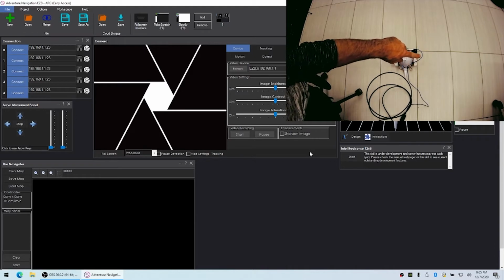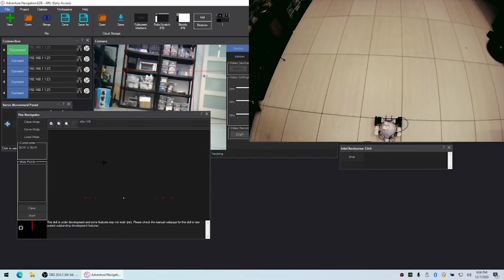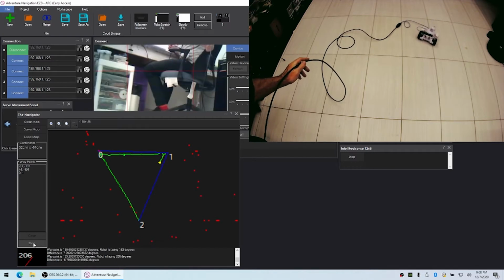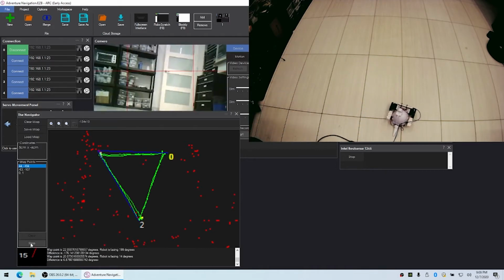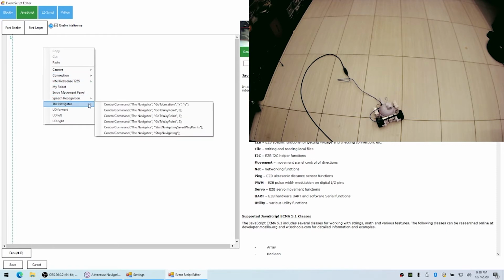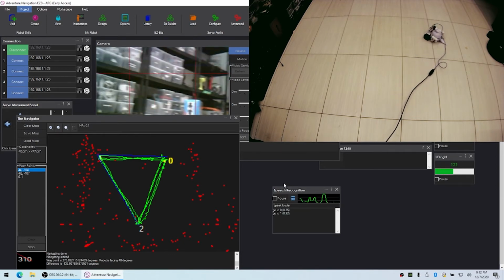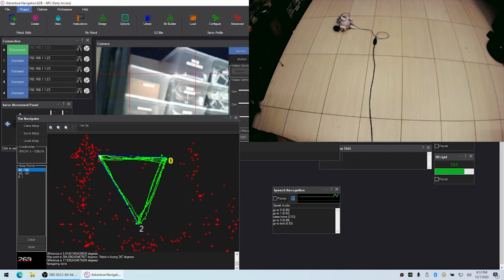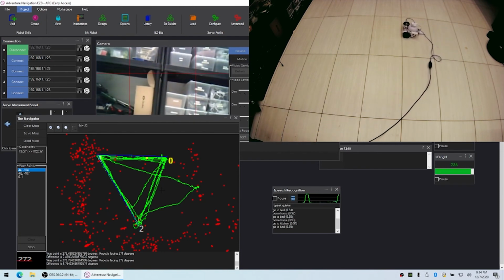Intel Realsense T265 part 2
This is part 2 of progress building The Navigator, which is a navigation system for ARC's NMS (navigation messaging system). Sounds complicated? It's not! Trust me :)

What it means is that any compatible sensors can be combined to allow your robot to navigate anywhere you tell it... and get back home! Any kind of robot (drone, humanoid, hexapod, etc.) will work with this in ARC and doesn't require any programming at all.